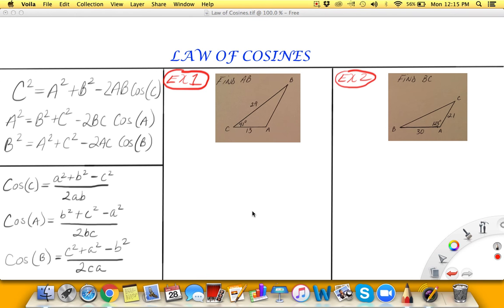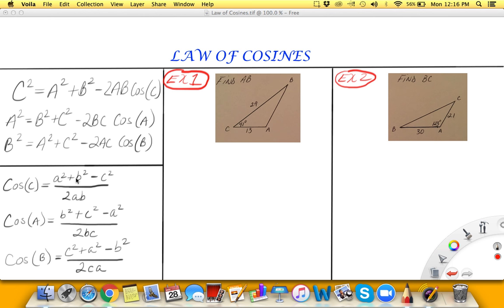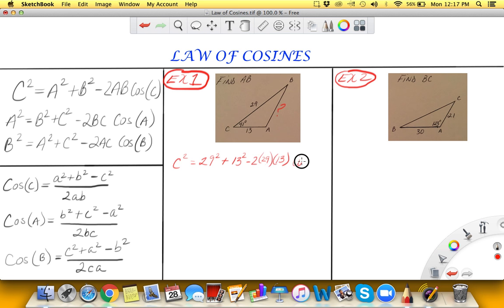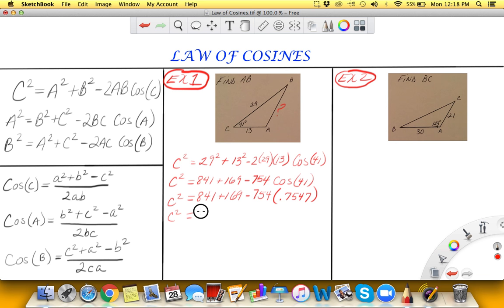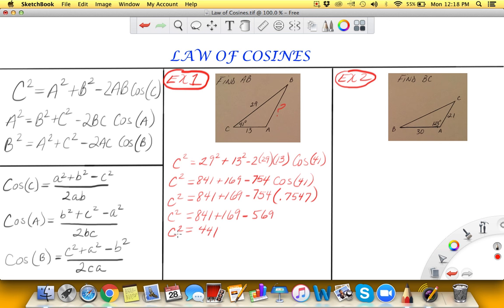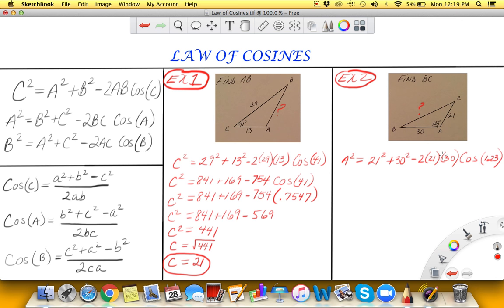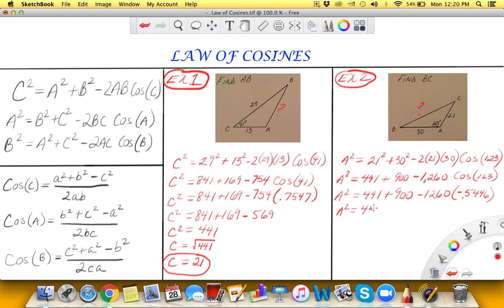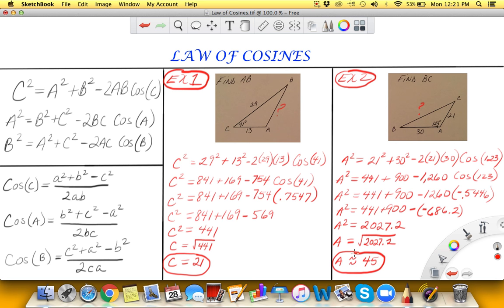Law of Cosines Pt. 1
The purpose of this video is to explain how to find the length of a missing side of a triangle using the law of cosines.